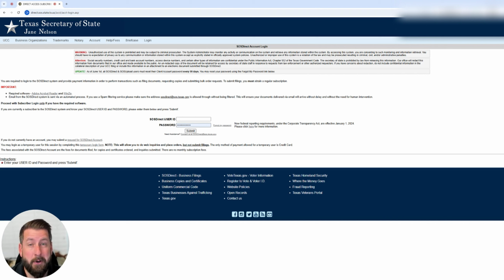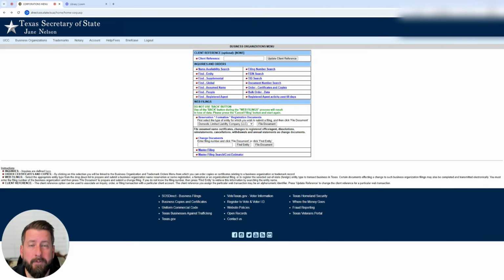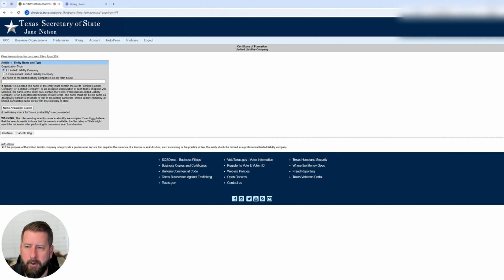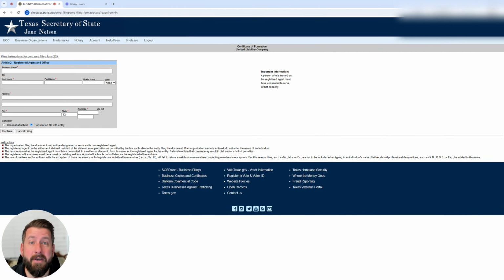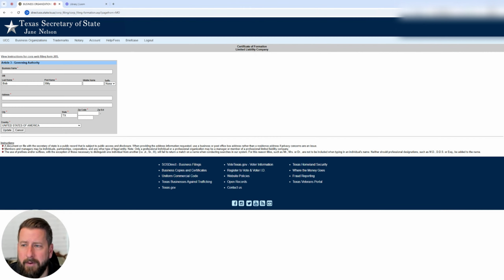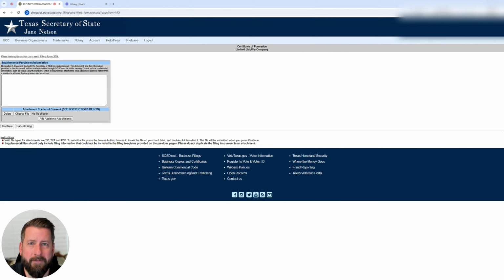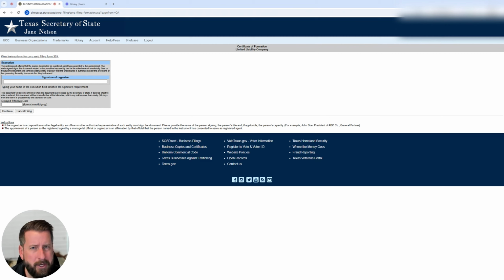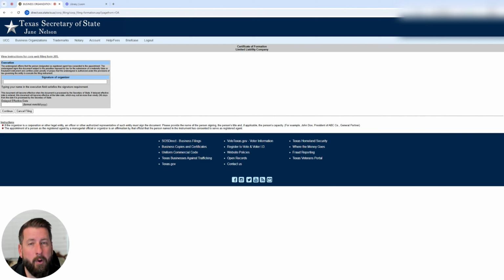How to Start an LLC in Texas Step by Step Guide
Ready to start your LLC in Texas? This step-by-step guide will help you form your Texas LLC quickly and efficiently. From understanding state-specific requirements to completing all necessary paperwork, we make forming your LLC simple and hassle-free.

🔗 Helpful Links for Texas LLCs

📚 In This Texas LLC Guide, You’ll Learn:

Texas-specific requirements for forming an LLC

Key paperwork to stay compliant

We simplify starting a business by handling the “unsexy” paperwork so you can focus on growing your company. Our practical tools and guidance make forming an LLC affordable and straightforward.